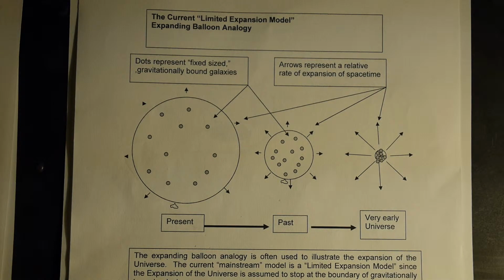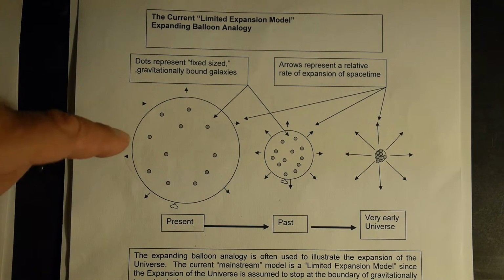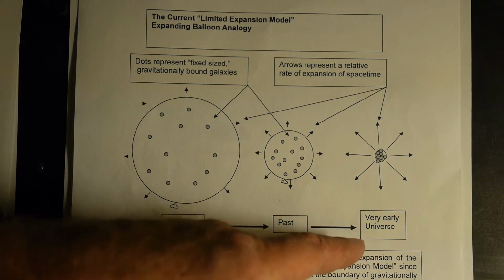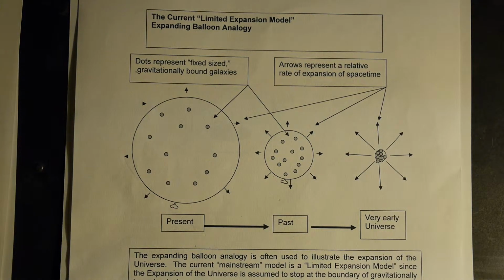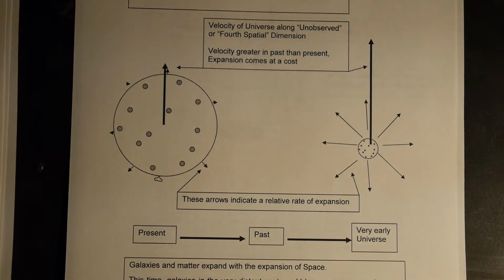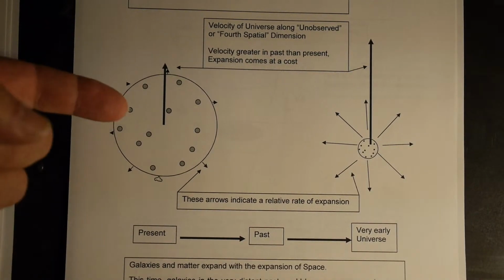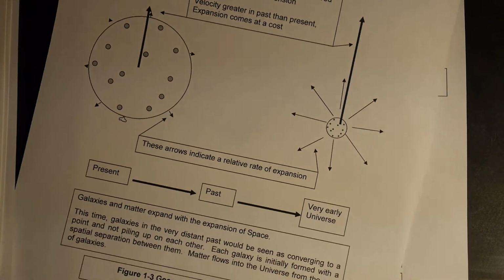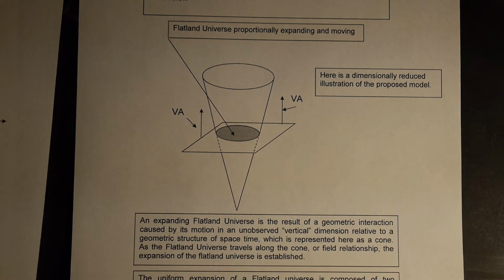A Multidimensional Geometric Expansion of Spacetime , drawn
Graphical Comparison of proposed Cosmological model verses current "Mainstream" model.

Dark Energy and Dark Matter are not needed.